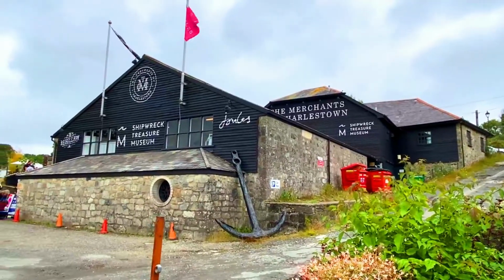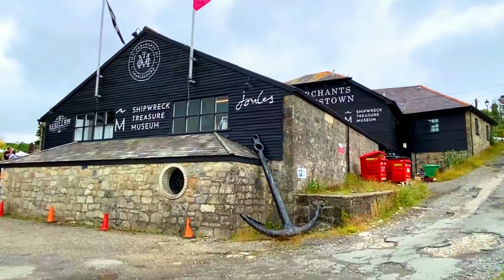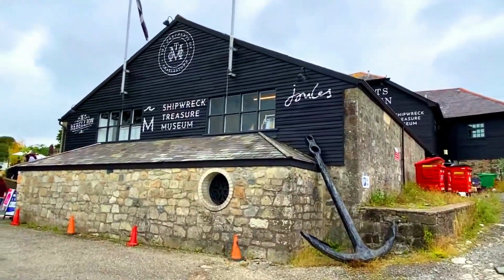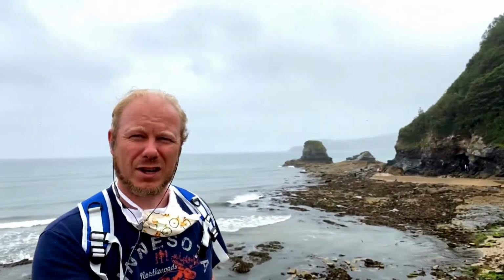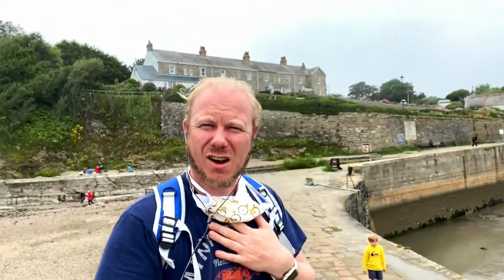An exciting time exploring Cornwall & CharlesTown, Shipwrecks, with Amazing DJI Drone footage.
We visit the harbor and Shipwreck Museum with artifacts from over 150 shipwrecks. We also take the DJI drone to the sky for some fantastic views along the coastline.